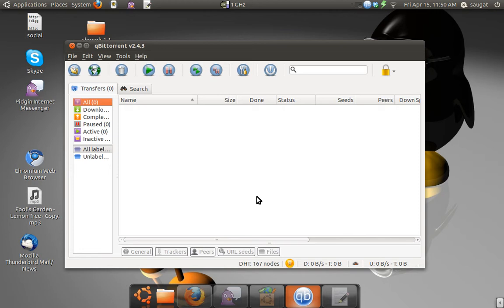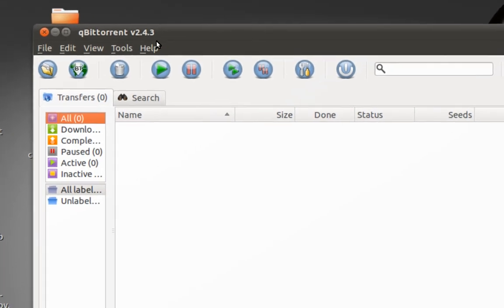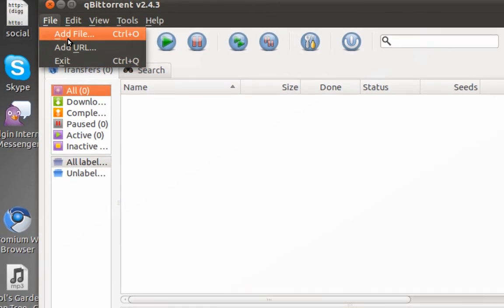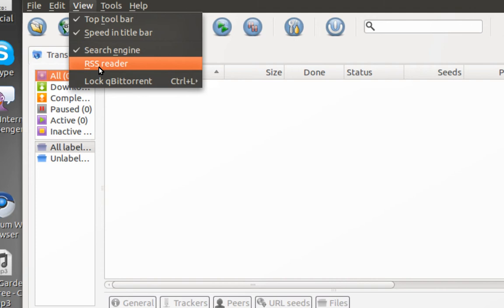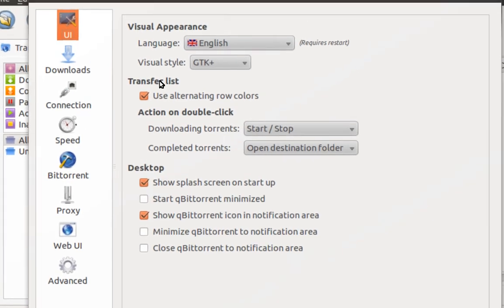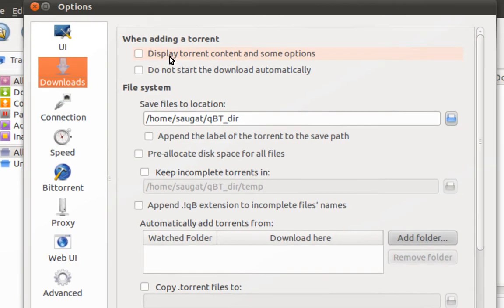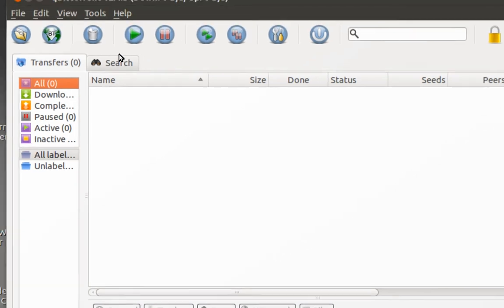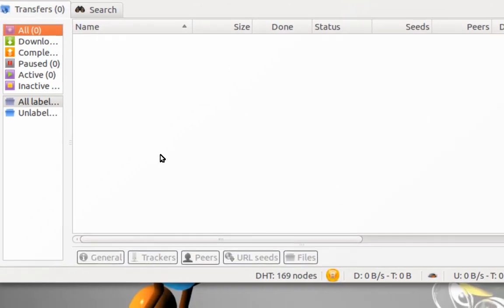Torrent Client for Linux: qbittorrent review.mkv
Torrent client for Linux: qbittorrent review